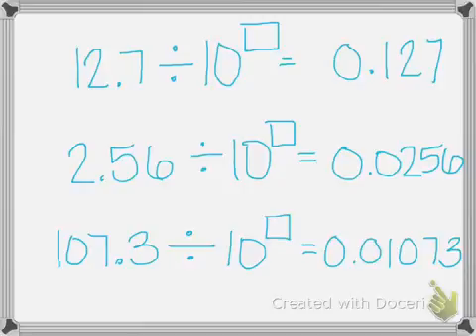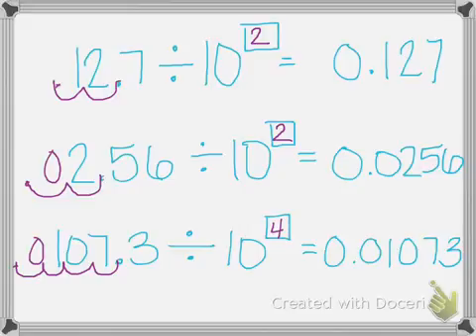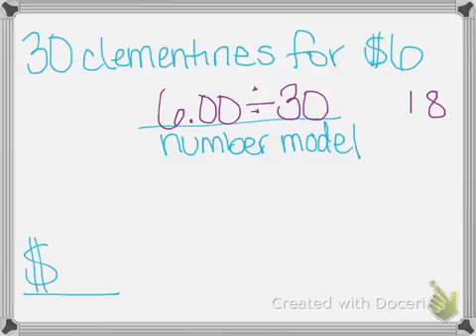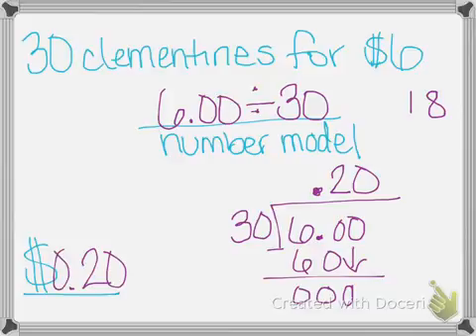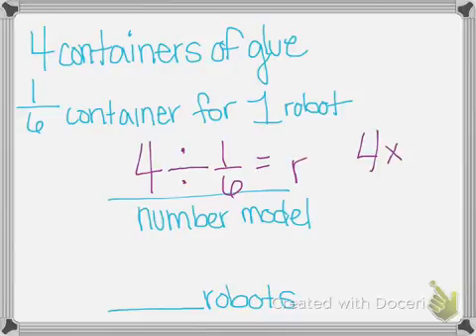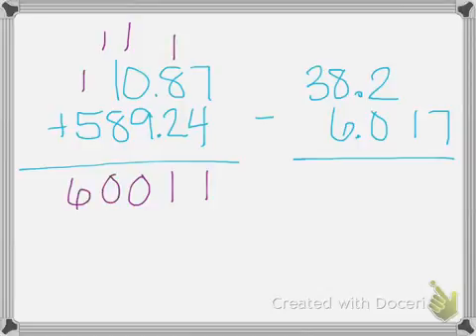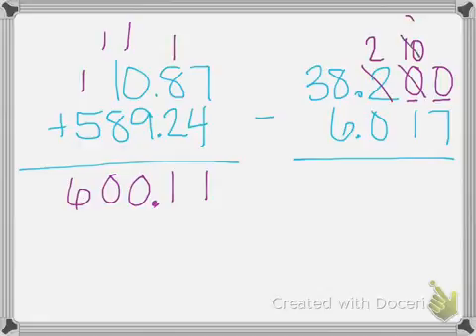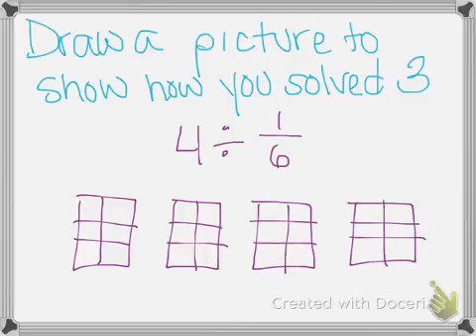Math Boxes 7-3